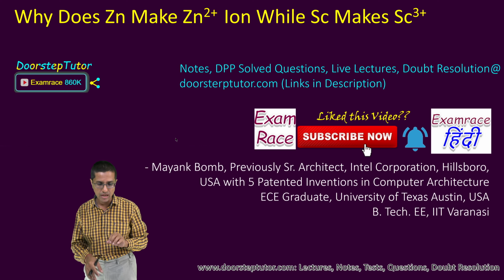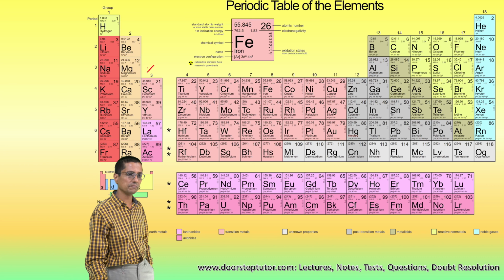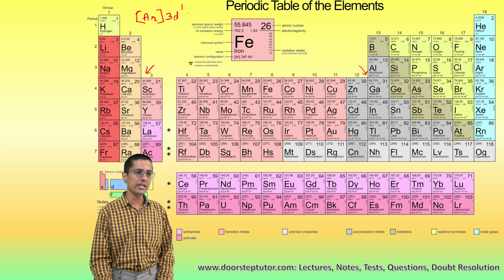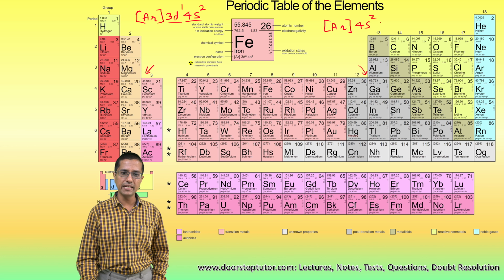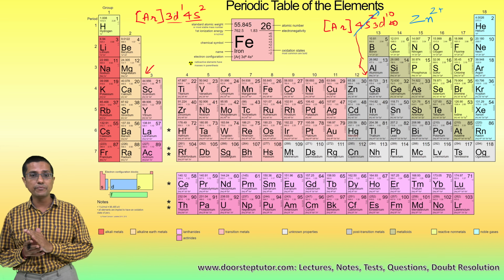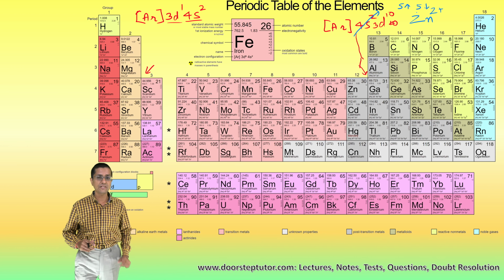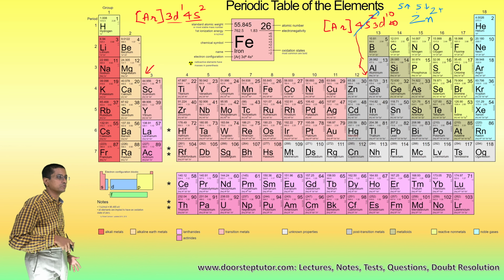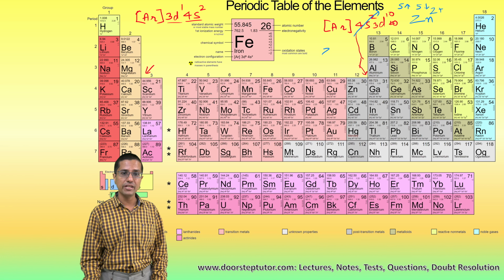Why Does Zn Make Zn2+ Ion While Sc Makes Sc3+ | Chemistry | NEET | JEE | CUET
Chapters:
0:00 Trick Question: Zinc vs. Scandium Valency
0:51 Location in Periodic Table and Electronic Configuration
1:10 Scandium Electronic Configuration
1:26 Zinc Electronic Configuration
1:48 Why Zinc Exhibits Only +2 Valency
2:20 The Role of Exchange Energy

This video dives into the electronic configurations of Zinc and Scandium to explain why Zinc predominantly forms a +2 ion (Zn2+), while Scandium forms a +3 ion (Sc3+), despite both being D-block elements. Understanding these valency trends is crucial for NEET and JEE Chemistry.